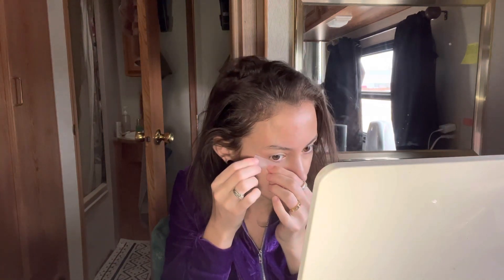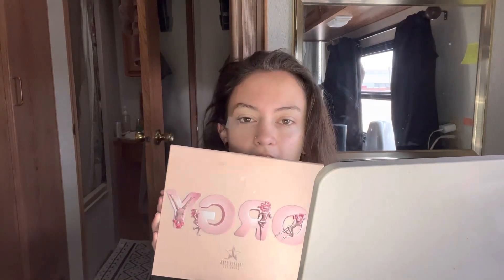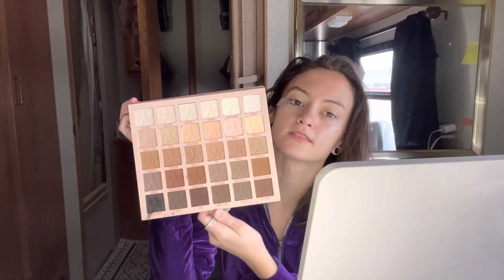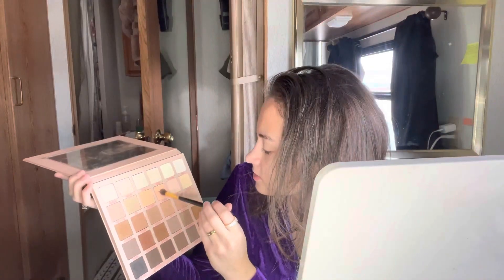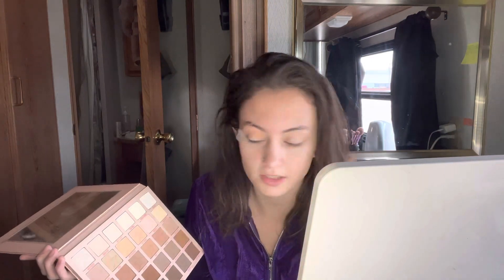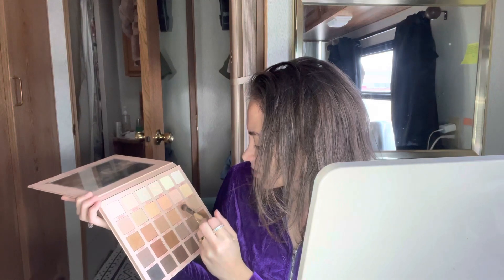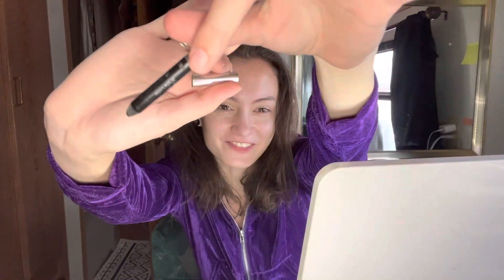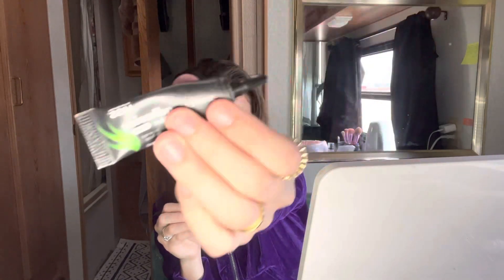The BEST Go-To Eye Look! GRWM/Eyeshadow Tutorial